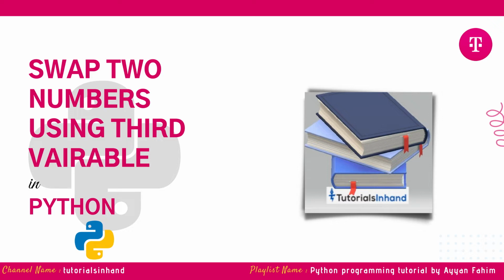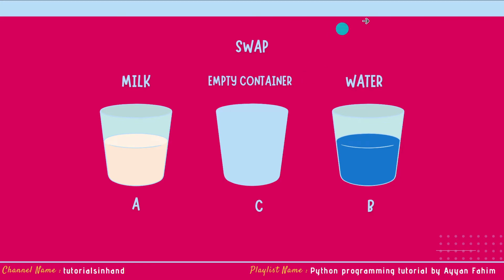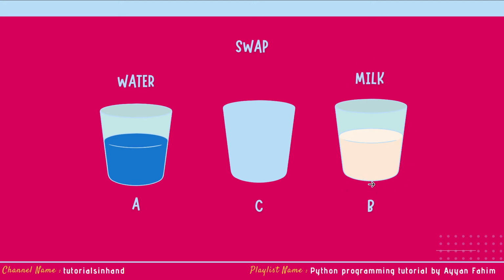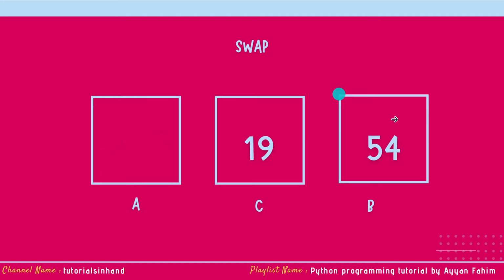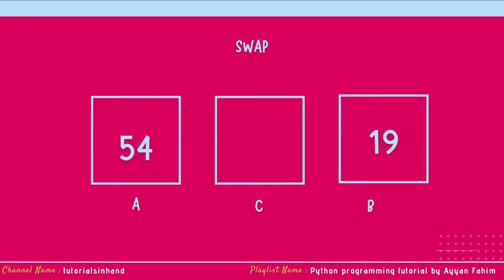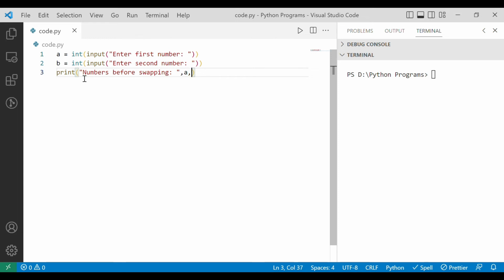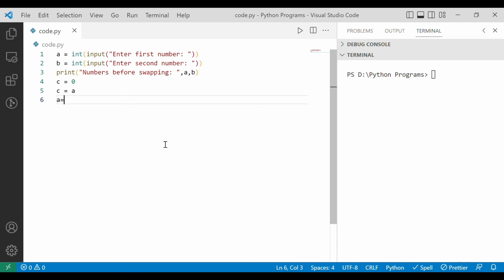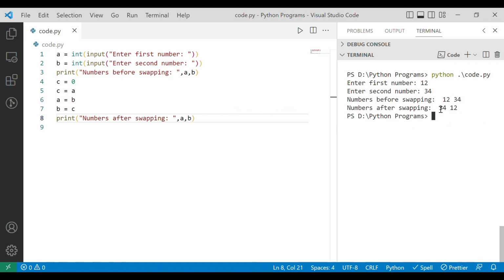python program to swap two numbers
In this video tutorial, we are going to learn about python program to swap two numbers using temporary or third variable.